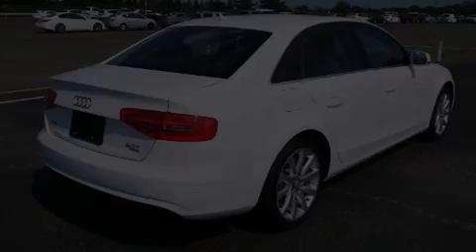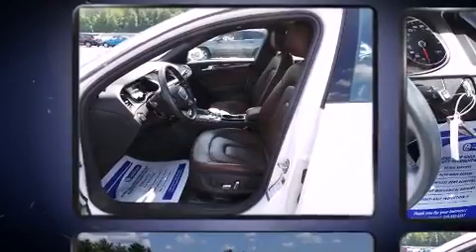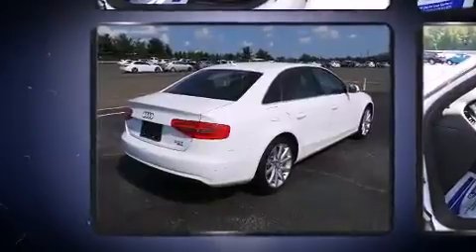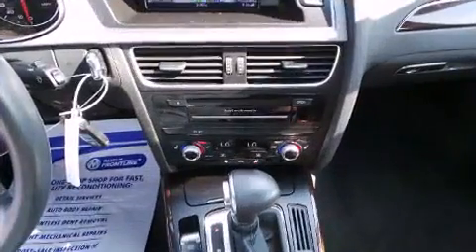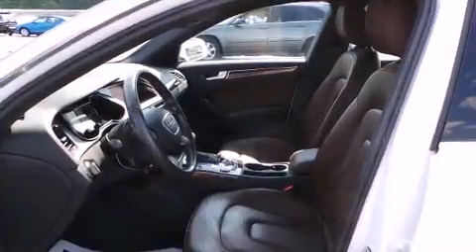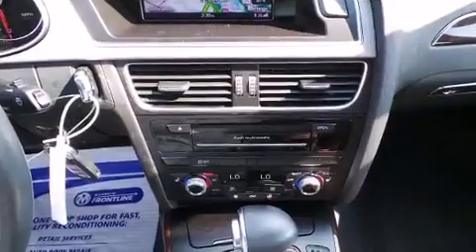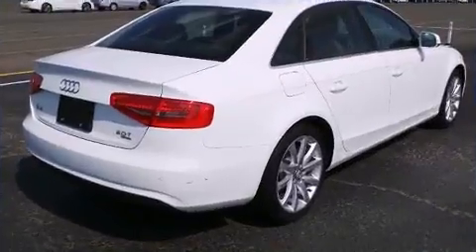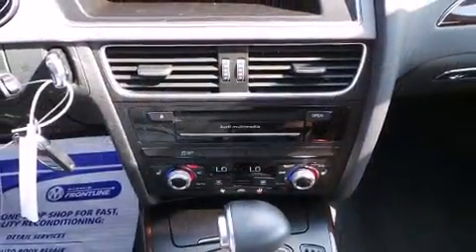2013 Audi A4 2.0T Premium + (Tiptronic) in Dedham, MA 02026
Discerning drivers will appreciate the 2013 Audi A4. With less than 30,000 miles on the odometer, this 4 door sedan prioritizes comfort, safety and convenience. Under the hood you'll find a 4 cylinder engine with more than 200 horsepower, and for added security, dynamic Stability Control supplements the drivetrain. A turbocharger is also included as an economical means of increasing performance. Audi prioritized comfort and style by including: leather upholstery, front and rear reading lights, 1-touch window functionality, power front seats, front bucket seats, power moon roof, and power windows. Premium sound drives 10 speakers, providing you and your passengers a sensational audio experience. Audi ensures the safety and security of its passengers with equipment such as: dual front impact airbags, head curtain airbags, traction control, brake assist, anti-whiplash front head restraints, a panic alarm, and 4 wheel disc brakes with ABS. You'll never lose visibility with rain sensing wipers, which activate automatically when the drops start to fall. Our sales reps are knowledgeable and professional. They'll work with you to find the right vehicle at a price you can afford. We are here to help you.